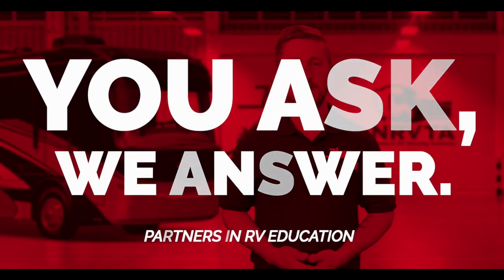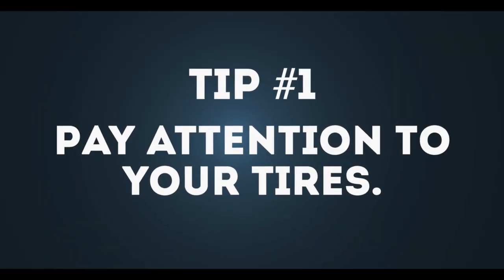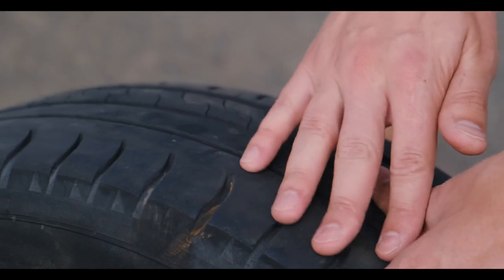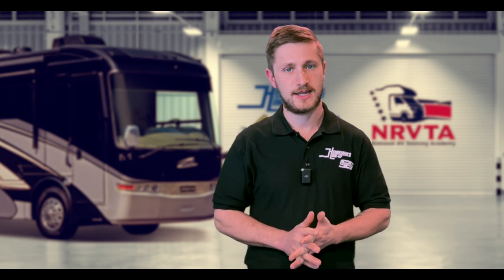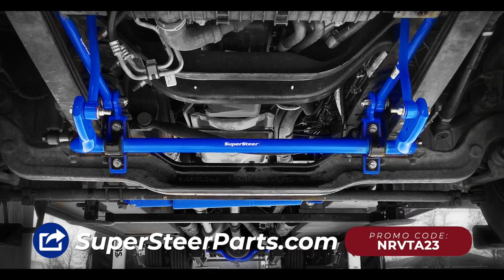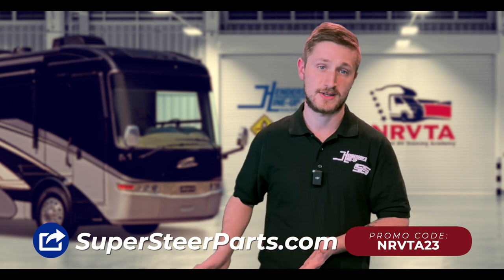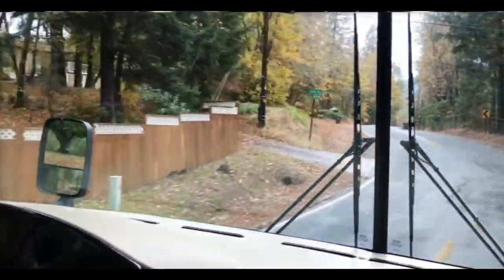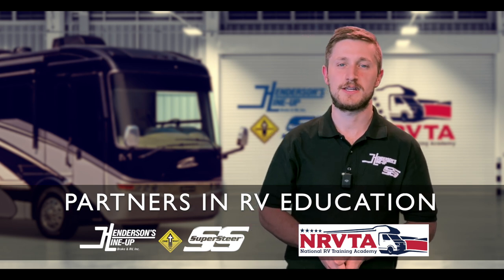Top 4 Motorhome Driving Tips and Tricks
Top 4 Motorhome Driving Tips and Tricks: Are you looking to improve the handling of your motorhome? In this video, we'll give you 4 essential tips to help you get the most out of your RV. From checking tire pressure and tread depth, to aligning and balancing wheels and upgrading suspension components, these tips will help you improve traction, handling, stability, and ride comfort.

Tommy Henderson from Henderson's Line-up and SuperSteer gives the best tips and tricks for improving the steering and handling of your motorhome, so you can enjoy your travels to the fullest.